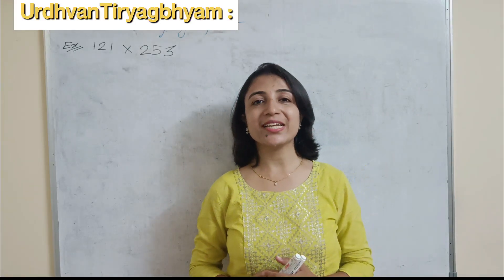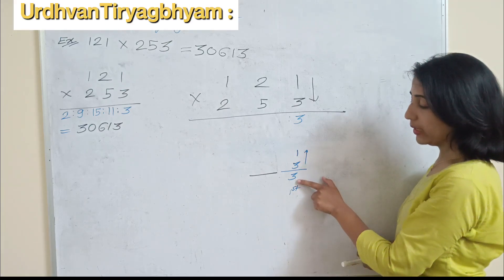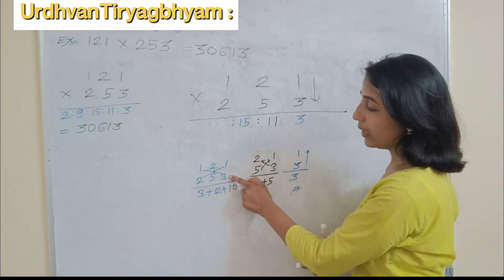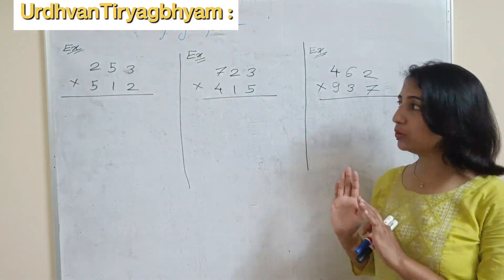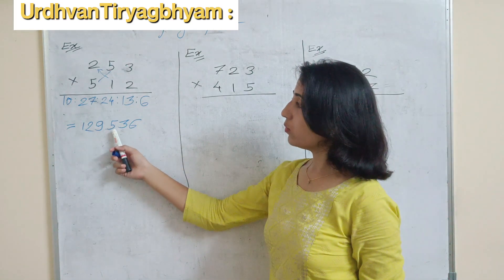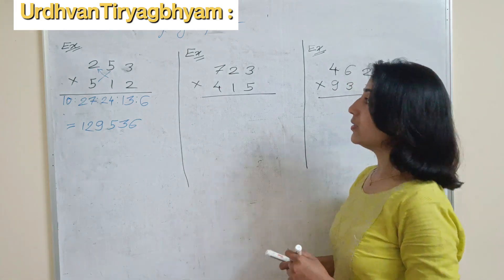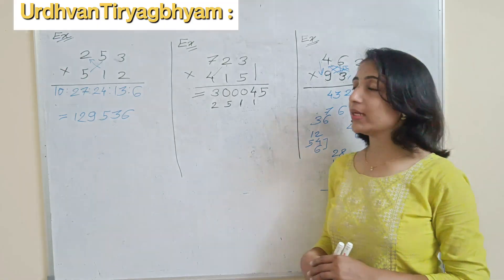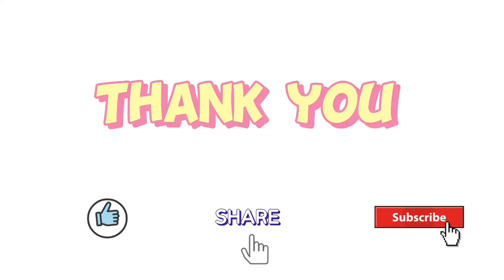Find product of any three digit numbers using Urdhva Tiryagbhyam sutra vedic maths || vedic math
How to find multiplication of numbers using Vedic math method
urdhva tiryagbhyam sutra to find multiplication of numbers
multiplication of any numbers urdhva tiryagbhyam vedic math
product of numbers by urdhva tiryagbhyam sutra vedic maths
vedic math tricks to find multiplication of numbers
general method two find multiplication of numbers using vedic math urdhva tiryagbhyam sutra
vedic math multiplication method for b.sc.
bsc vedic math
vedic math Indian Knowledge System of NEP
vedic math as per Indian Knowledge System of NEP
vedic math for bsc
vedic math for BE
vedic math engineering math
vedic math for all as per NEP
aptitude questions of multiplication of numbers solve using vedic math
multiply by urdhva tiryagbhyam sutra of any two digit numbers
multiply any three digit number using urdhva tiryagbhyam sutra vedic math
example of urdhva tiryagbhyam sutra
multiply by urdhva tiryagbhyam sutra
urdhva tiryagbhyam sutra in english
what is urdhva tiryagbhyam sutra method in vedic math
find multiplication of the following numbers by using urdhva tiryagbhyam
Product of three digit numbers by urdhva tiryagbhyam sutra
how to use urdhva tiryagbhyam sutra to find multiplication
rtmnu paper
vedic math paper question
nagpur university vedic maths question
vedic maths for b.sc. students
bsc first semester vedic math
bsc sem 1 vedic math
engineering vedic math
vedic maths important questions and answers
vedic math stepwise solutions write exam
how to solve vedic maths question in exam
exam practice questions of vedic maths